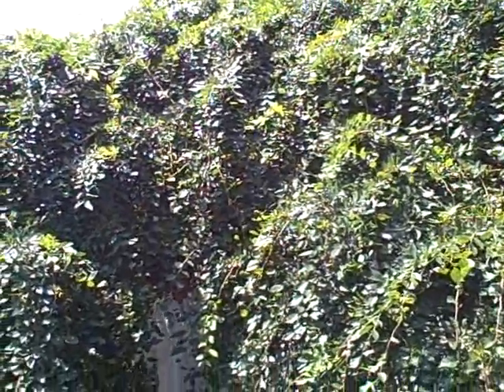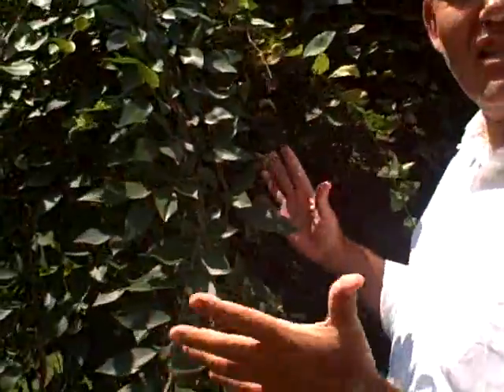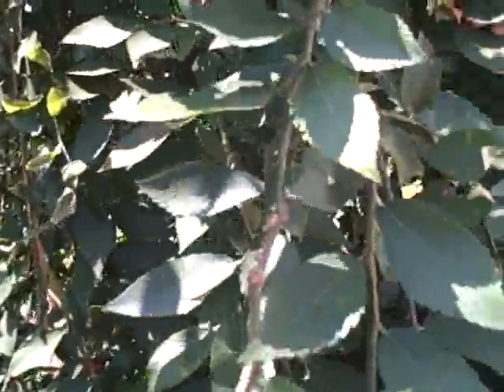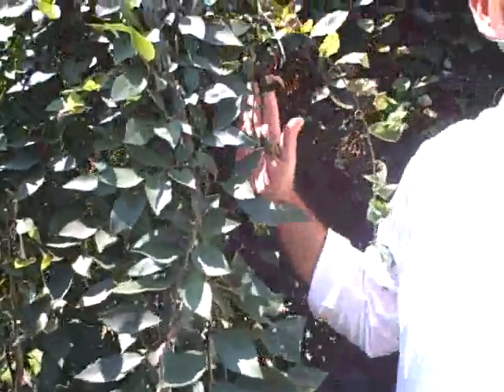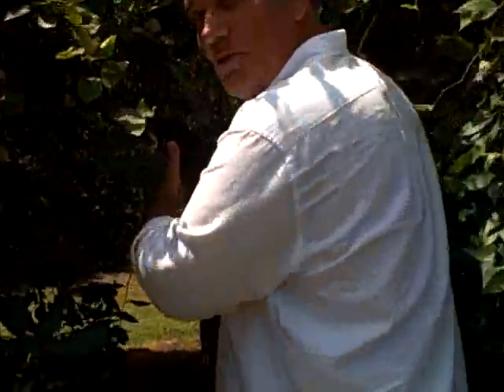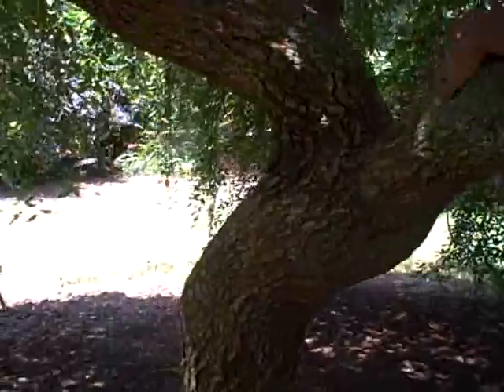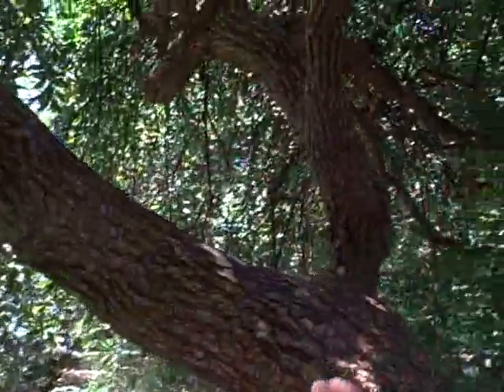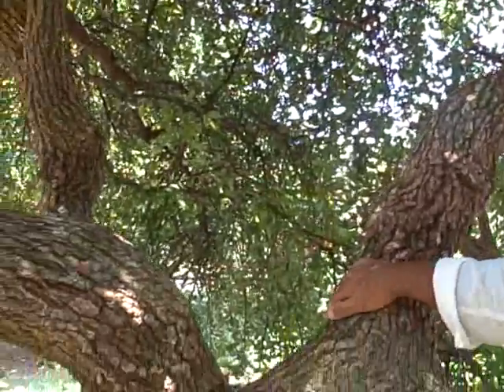Lace Parasol Elm -FL native with Larry ONeil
Lace Parasol Winged Elm that is a Florida Native Tree.  Check out the area for shade.